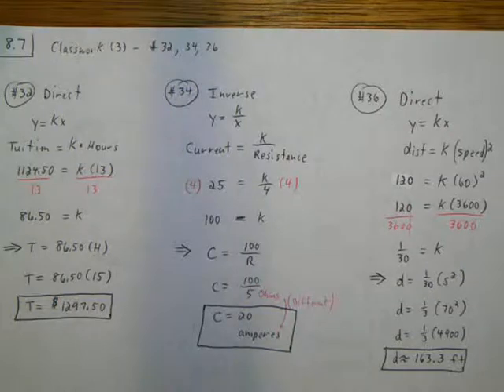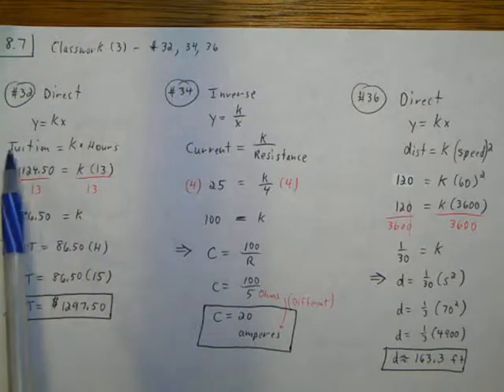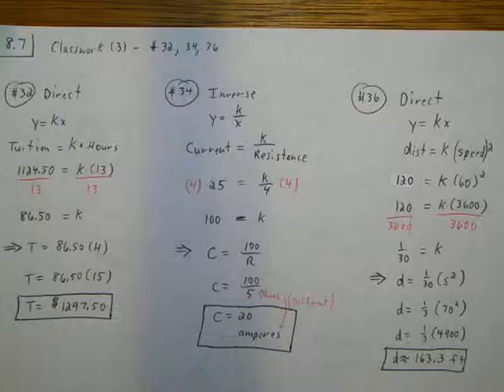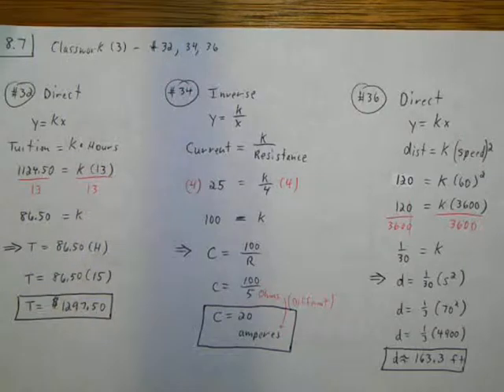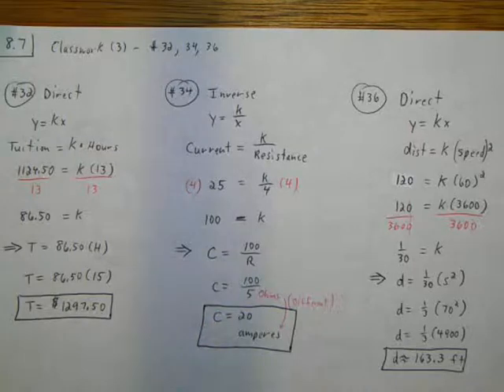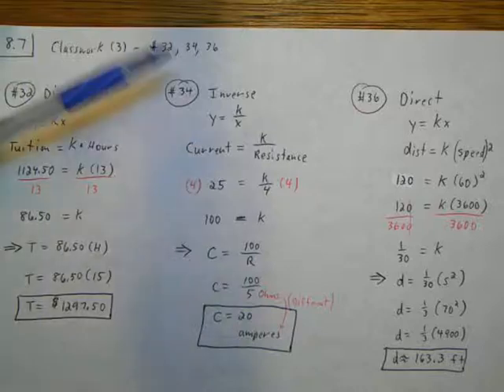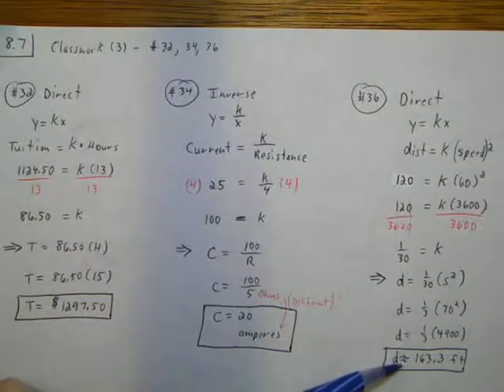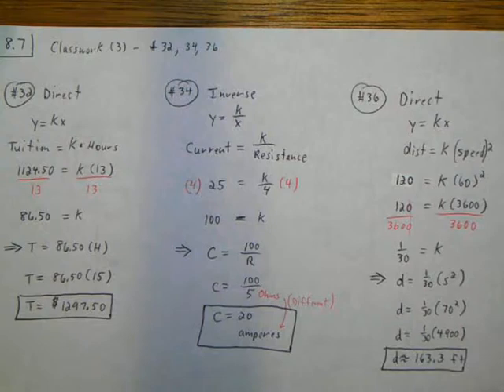Math 95 8.7 Classwork #3